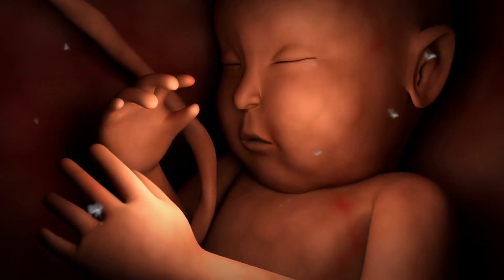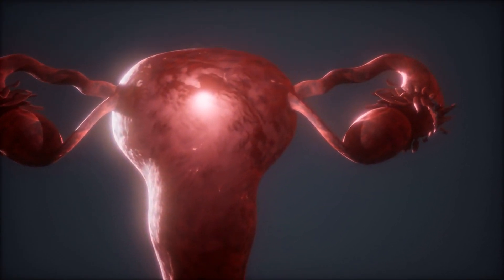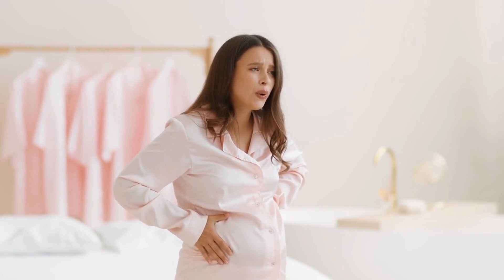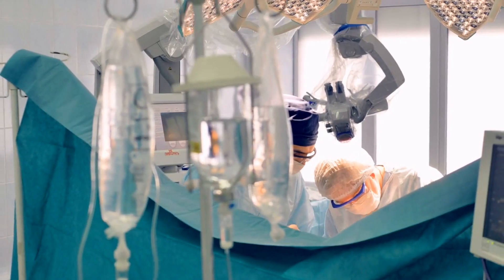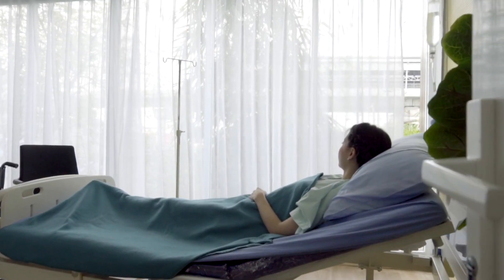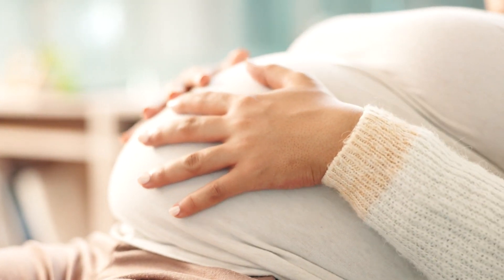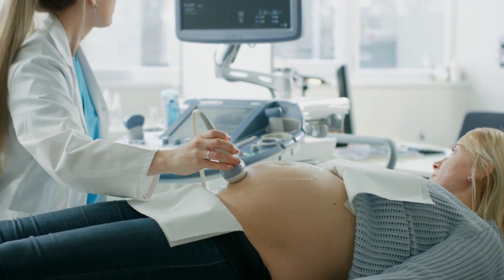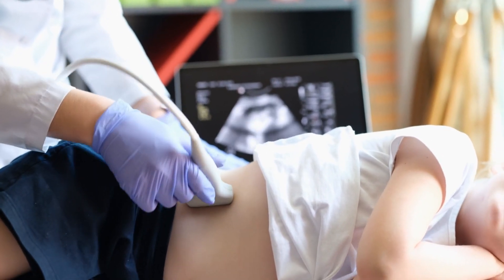Ectopic Pregnancy: Causes, Symptoms, and Treatment Explained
An ectopic pregnancy occurs when a fertilized egg implants outside the uterus, typically in the fallopian tube. In this video, we explain the causes, symptoms, and treatment options for ectopic pregnancies. Early detection is critical, as this condition can be life-threatening if left untreated. Learn how to recognize the signs and understand the medical interventions available.